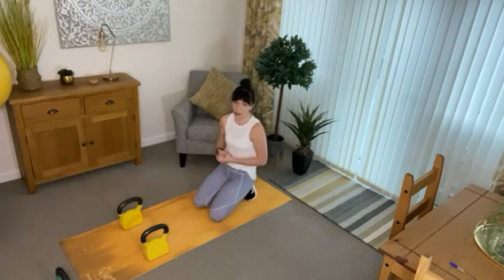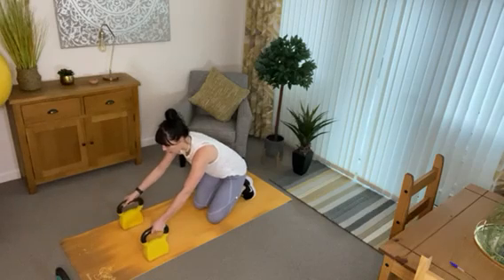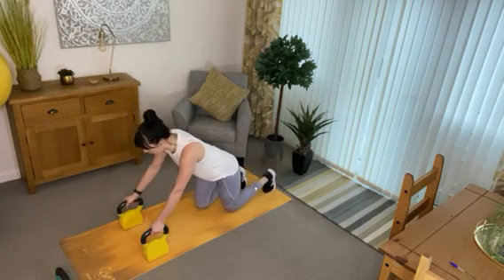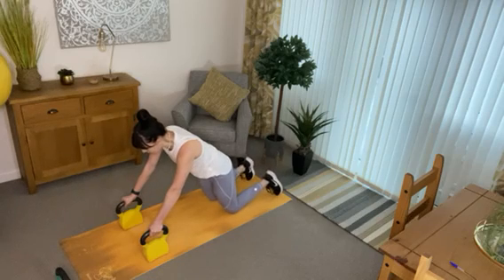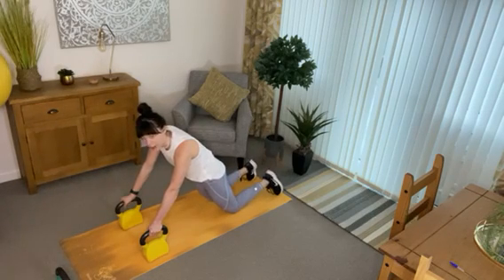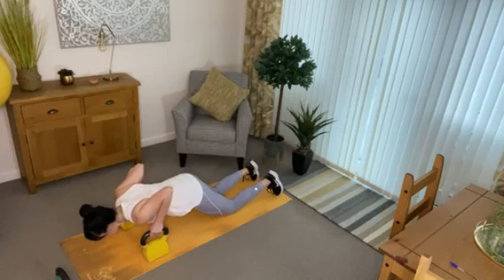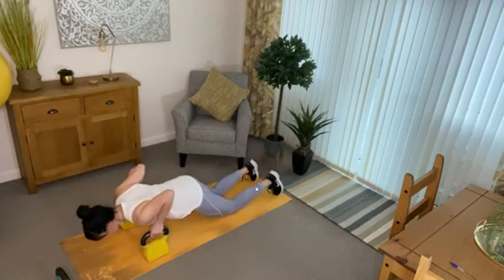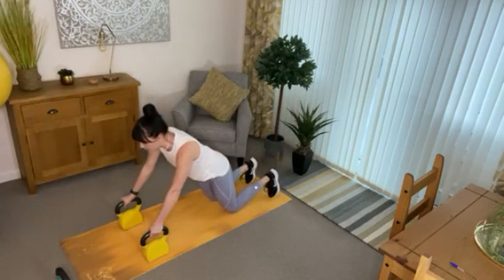Top 10 Best Kettlebell Exercises | Exercise 10 Kettlebell Push-Up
Exercise 10 | Kettlebell Push-Up
Kettlebell exercises aren't always easy to find. These are 10 of the best out there for you to fit into any workout! Get them right.